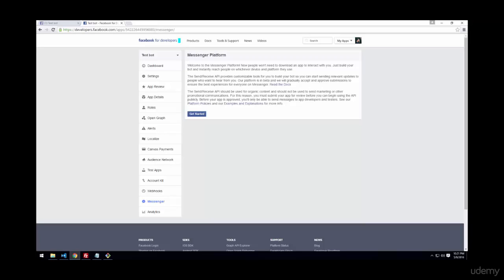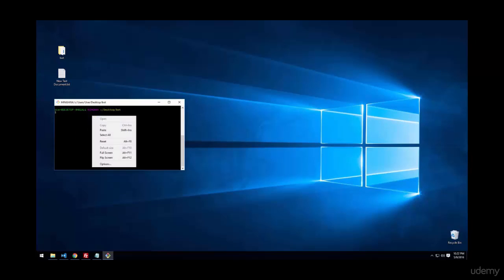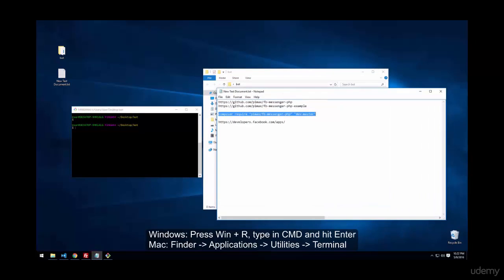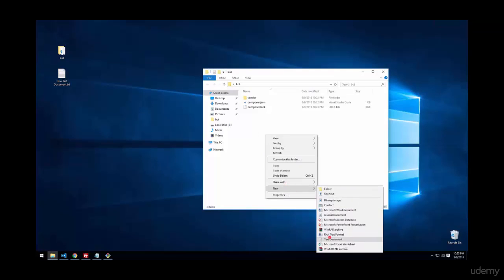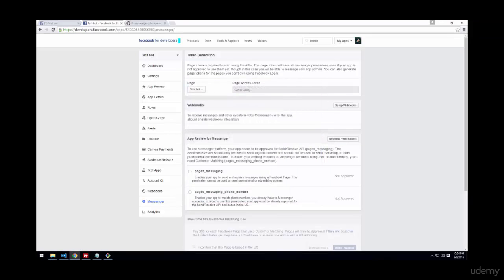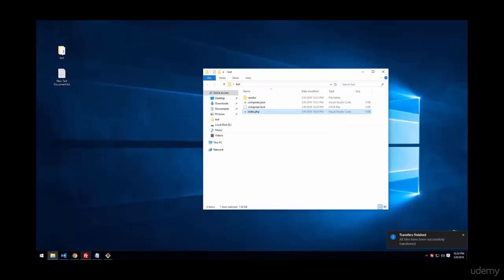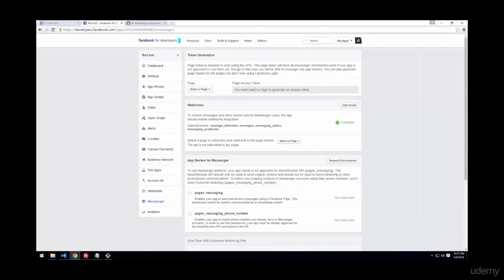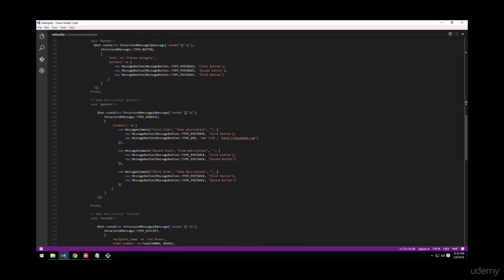Creating a Bot and connecting it to our Facebook Page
Create & Monetize Your Facebook Messenger Bot like a Pro
A complete guide on how to create and monetize your Facebook Messenger Bot using Foursquare API